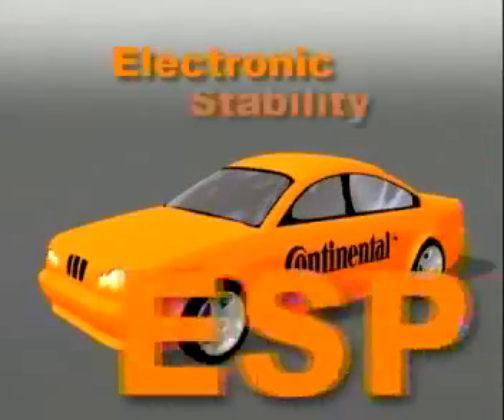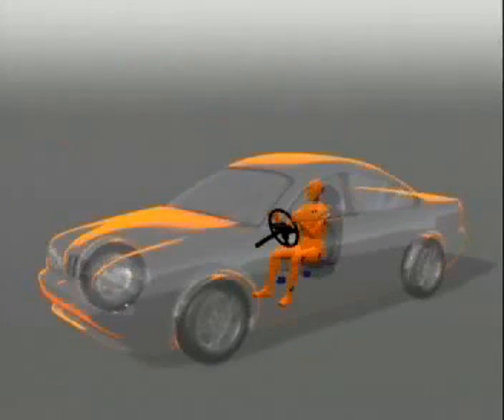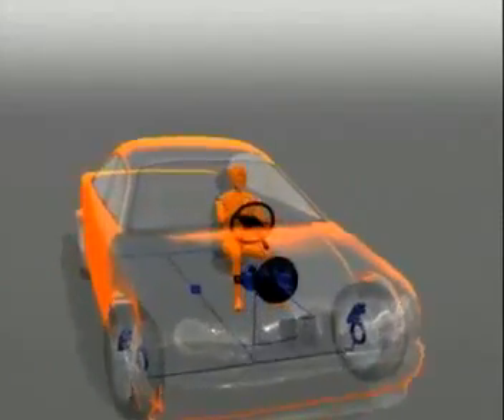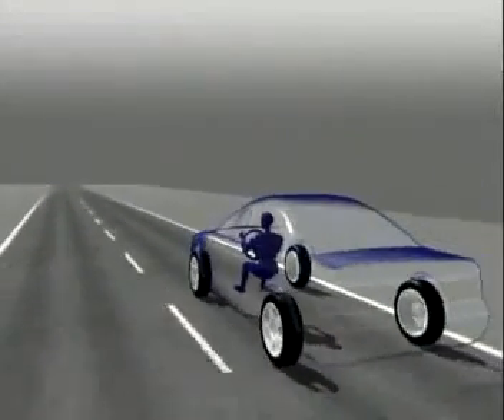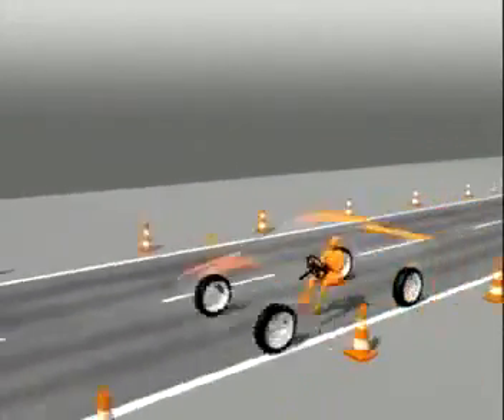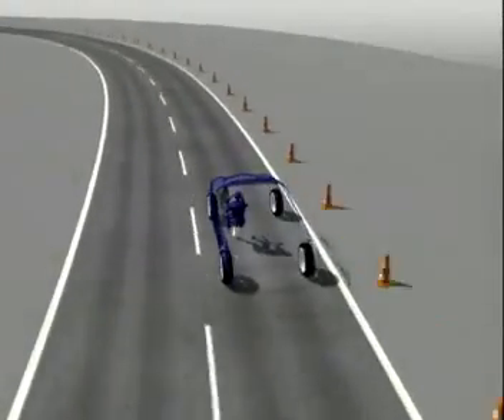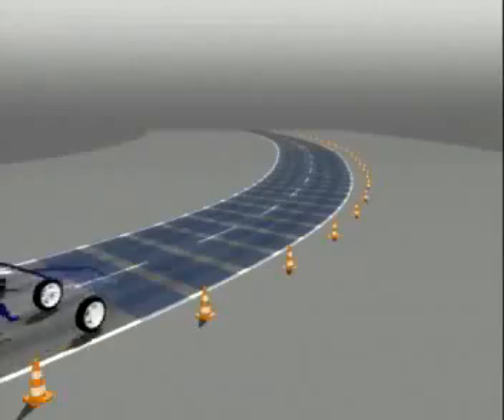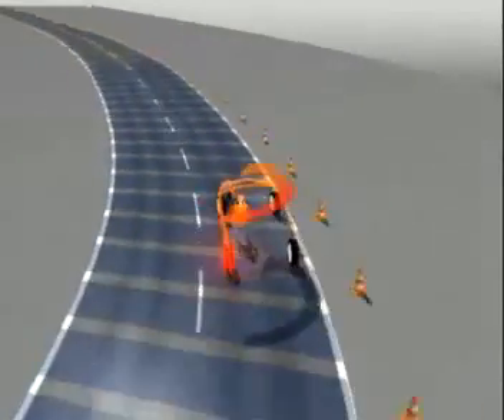How work of ESP - ESP طريقة عمل نظام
ESP طريقة عمل نظام - How work of ESP